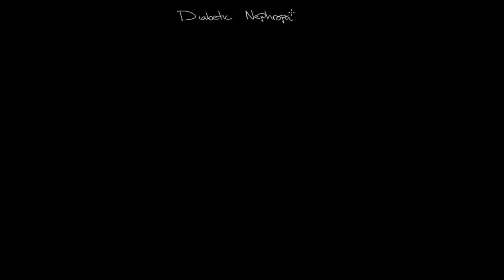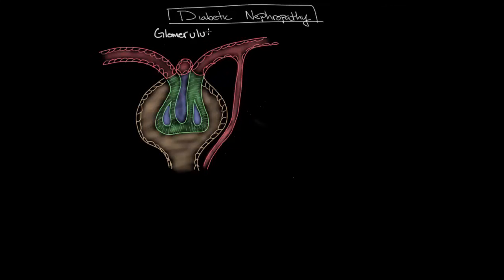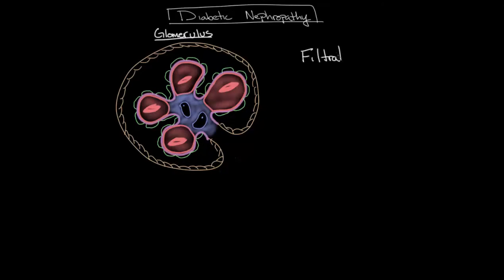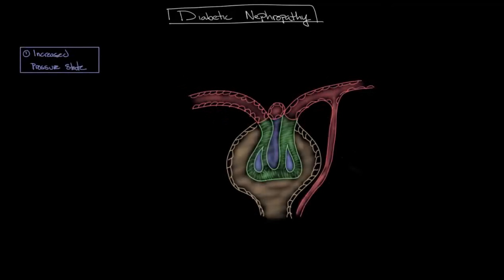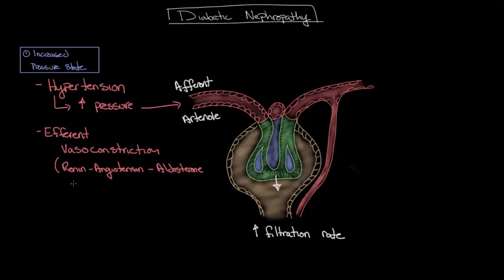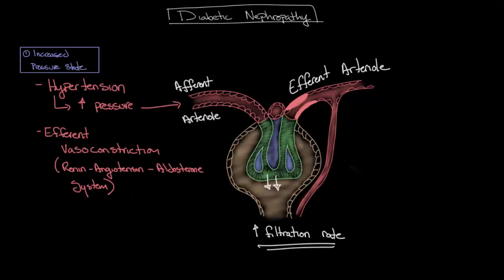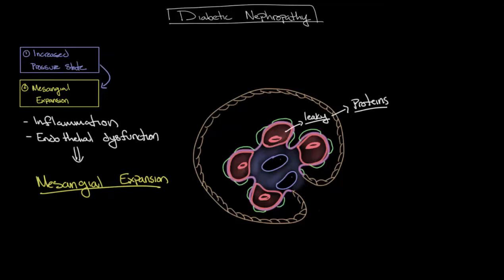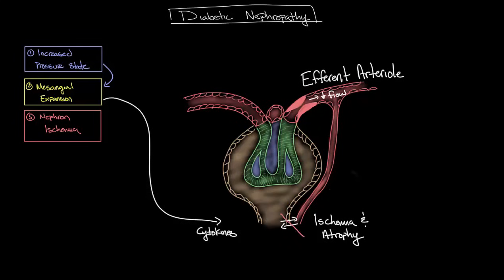Diabetic nephropathy - Mechanisms | Endocrine system diseases | NCLEX-RN | Khan Academy